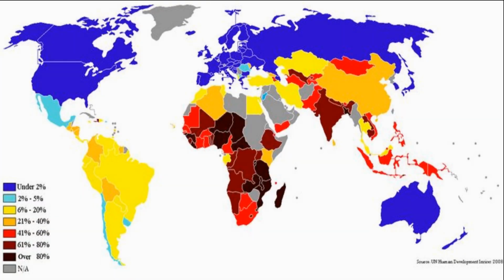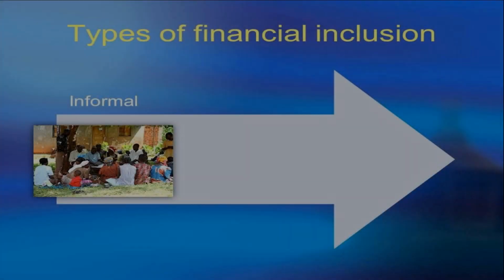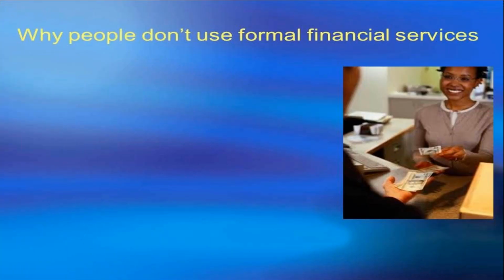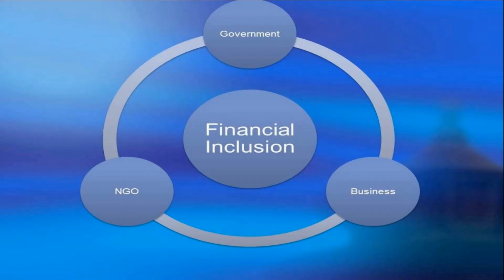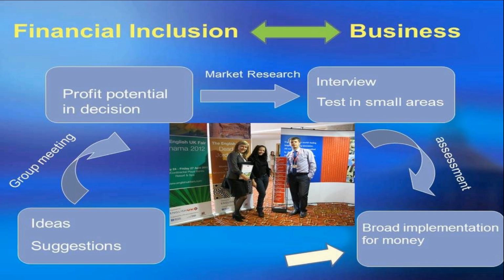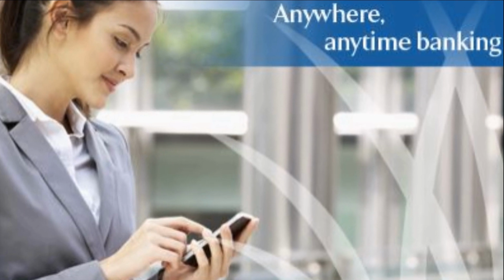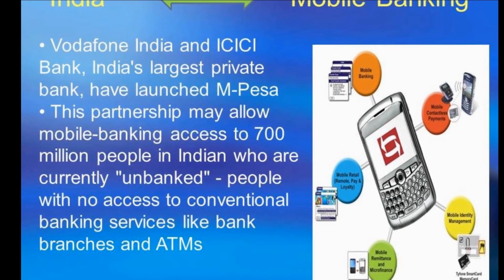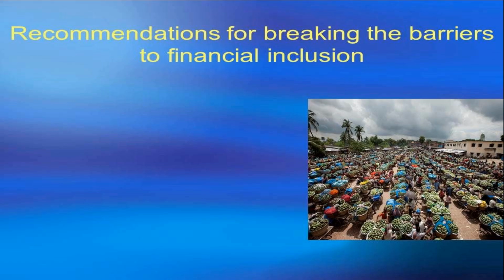financial inclusion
The definition of financial inclusion, how is it worked and why is it important. Mobile banking that's in China India South Africa and Brazil. How does financial inclusion provider works and the recommended action for achieving full financial inclusion